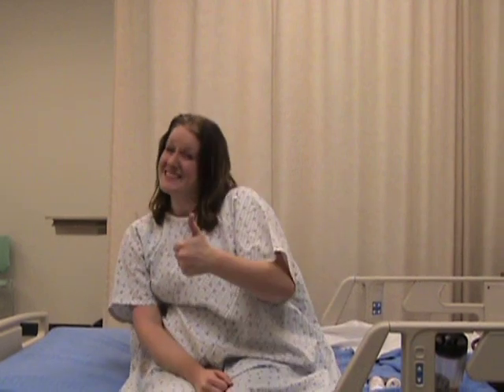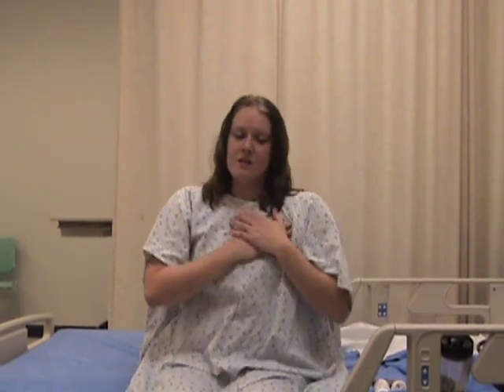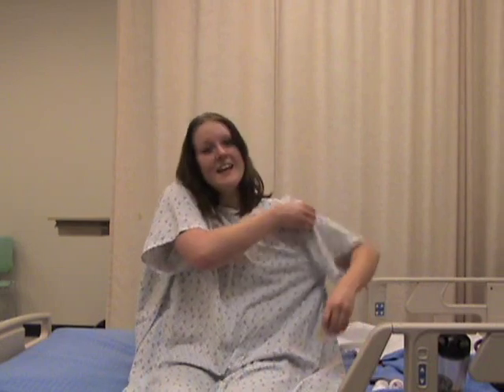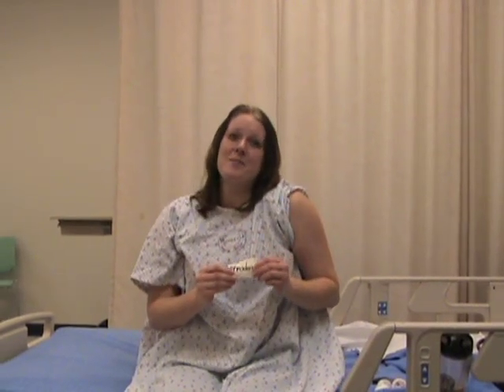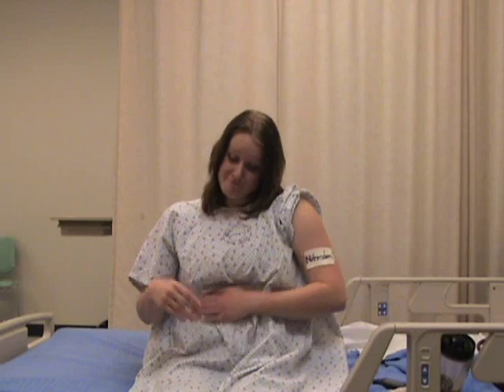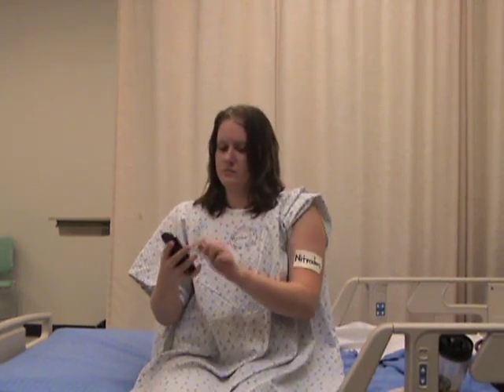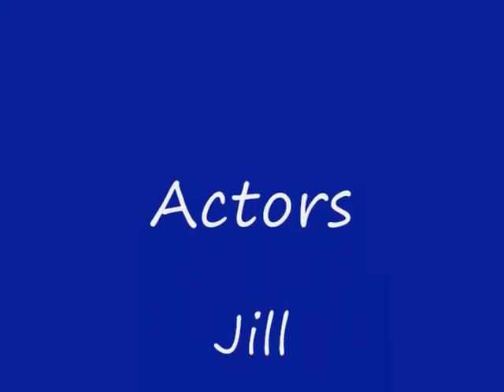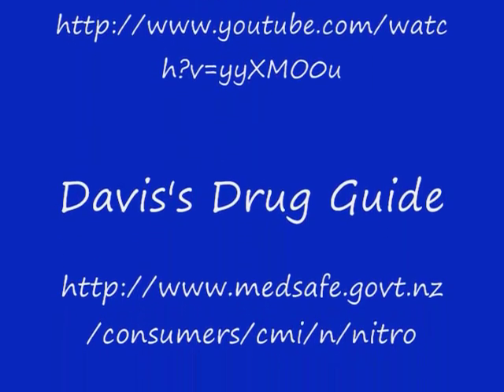Nitroderm the Nitroglycerin patch